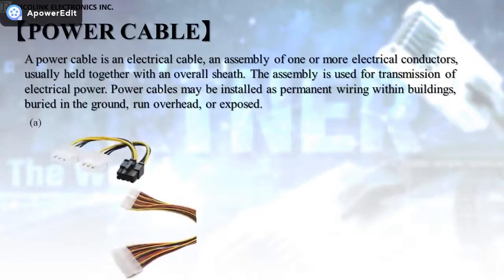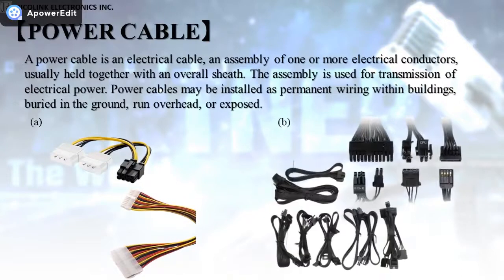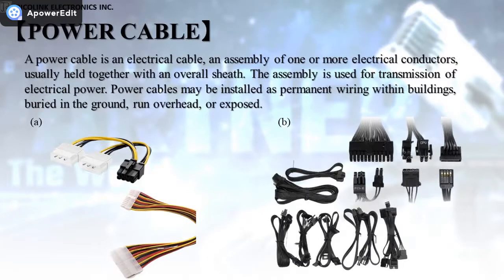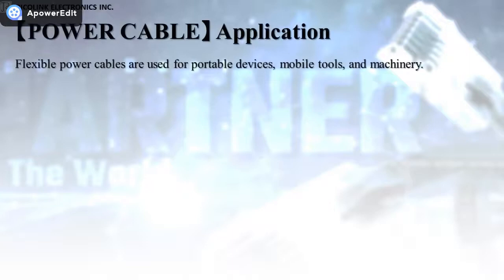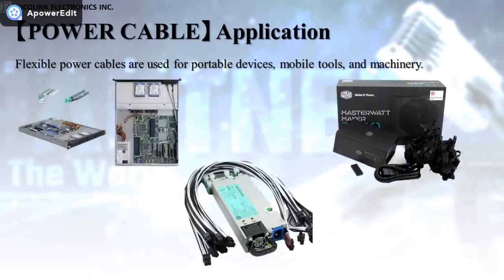RICOLINK ELECTRONICS Product - Power Cable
A power cable is an electrical cable, an assembly of one or more electrical conductors, usually held together with an overall sheath. The assembly is used for the transmission of electrical power. Power cables may be installed as permanent wiring within buildings, buried in the ground, run overhead, or exposed.